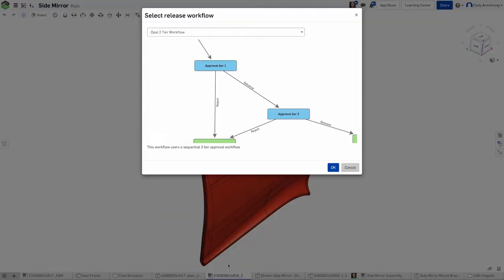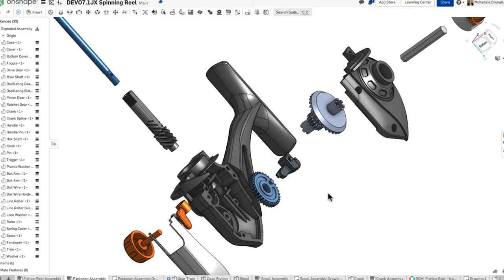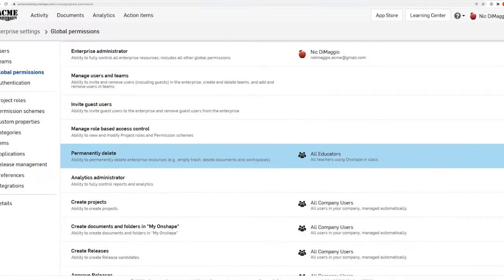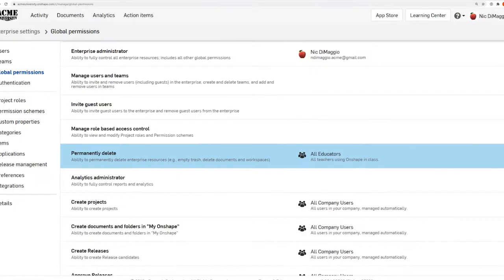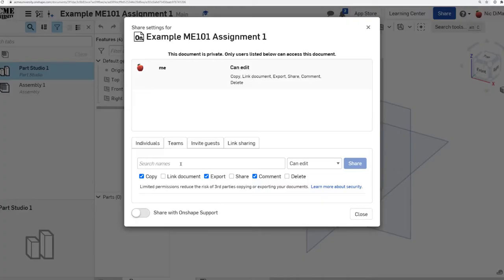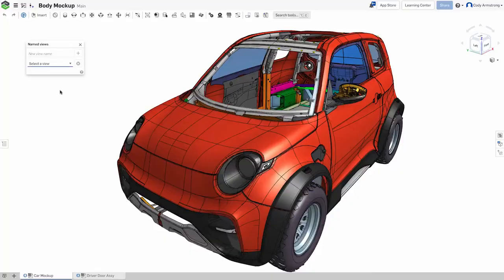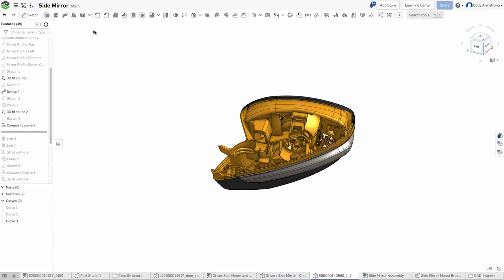Onshape Live '21 Clips | Jon Hirschtick Invites You To Join Onshape Live | Onshape User Conference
Onshape's first-ever online user conference. During this half day event you'll experience the following:

Epic Content: A keynote address by PTC CEO Jim Heppelmann, followed by 10 live sessions. From Expert Tips n' Tricks to a Sneak Peek at What's Ahead for Onshape, you'll get insider-access to Onshape execs and developers who will share information not available anywhere else.